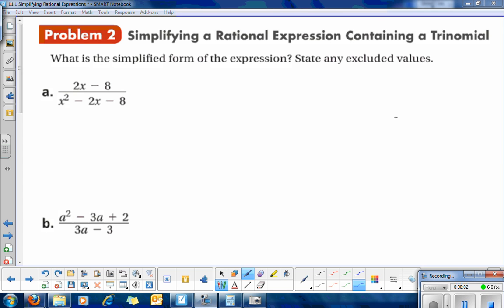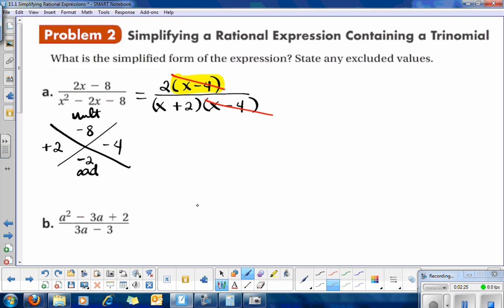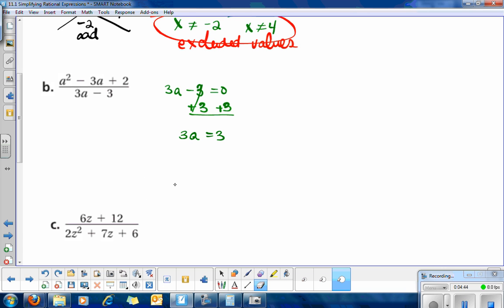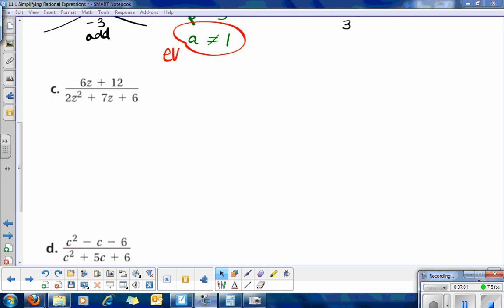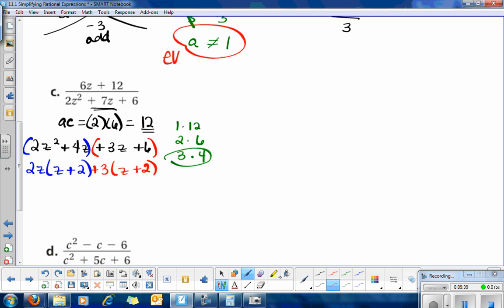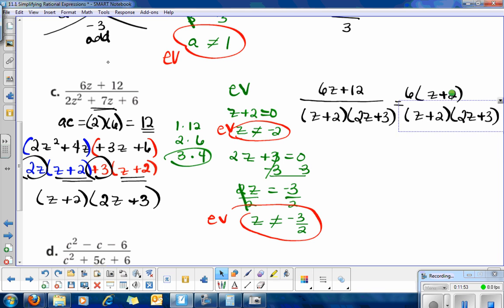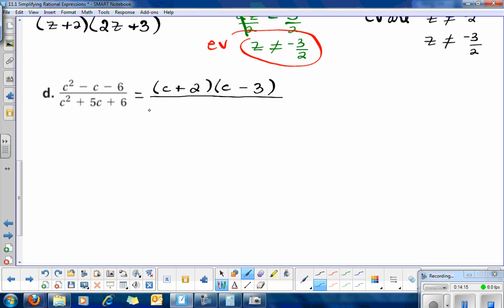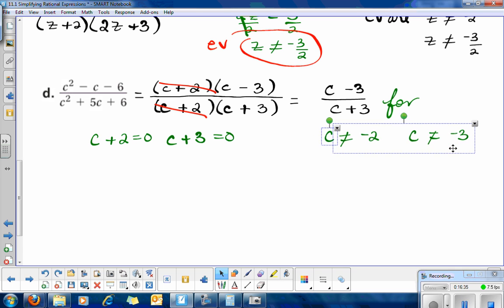11 1 Problem 2